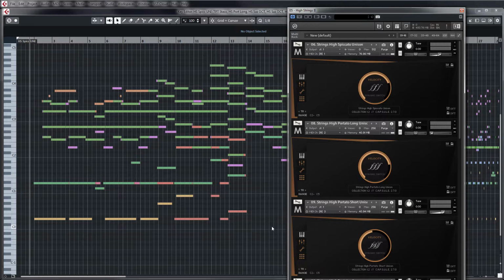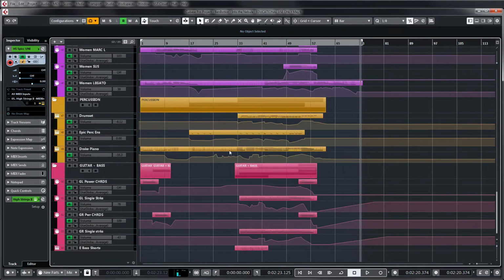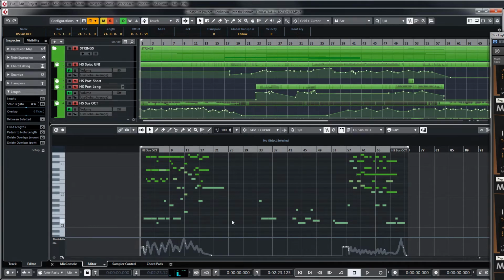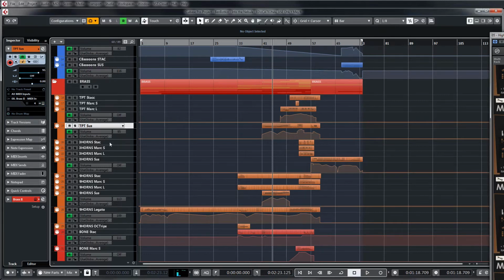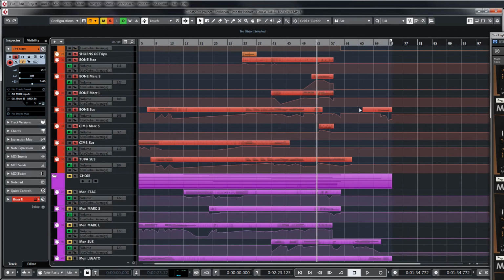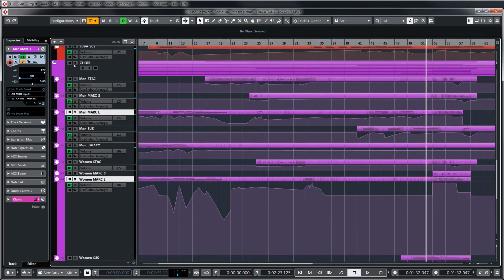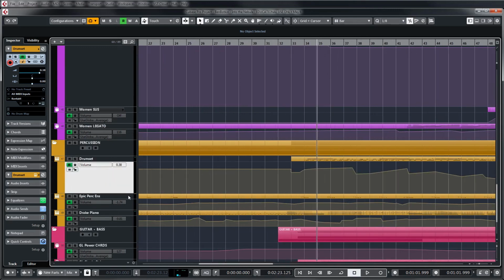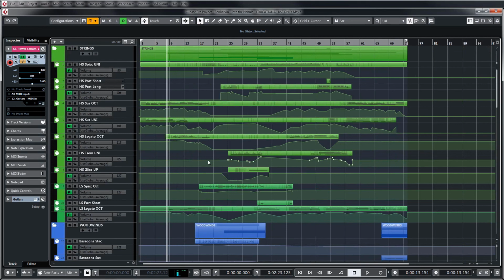Metropolis Ark 1 - Walkthrough and Demo Breakdown (Into the Nebula)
In this video I review and walk though Orchestral Tools' epic sample library  Metropolis Ark 1, as well as host an inside look and breakdown of "Into the Nebula", the official demo I composed for this library. I also showcase some of my favorite patches and give an overview of each section of the library in an effort to share what I believe are some particular strengths of these instruments.

You can purchase access to MIDI and Cubase project files for this piece ("Into the Nebula") by following this link to purchase the MIDI Study pack

This piece was created 100% with Virtual Instruments on a computer. If you are interested in learning how to create music like this, check out this online video course where I teach you how to set up a composing workstation (MIDI and DAW), control Virtual Instruments like a pro, and create realistic and compelling music on your computer.

If you are already set up as a Virtual Instrument composer, you should also be sure to check out this FREE PDF of 21 Tips for Bringing MIDI to Life